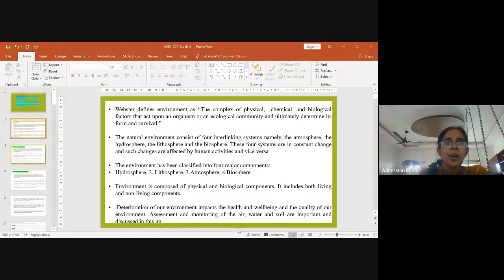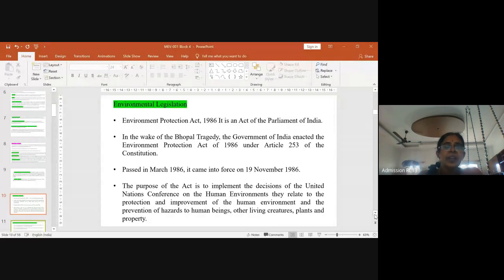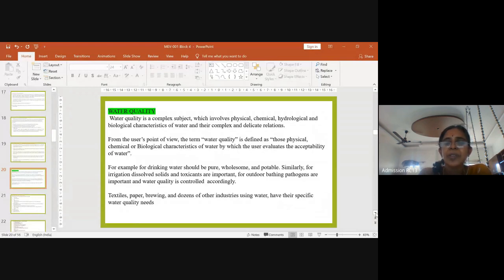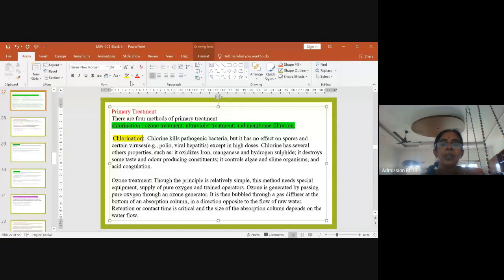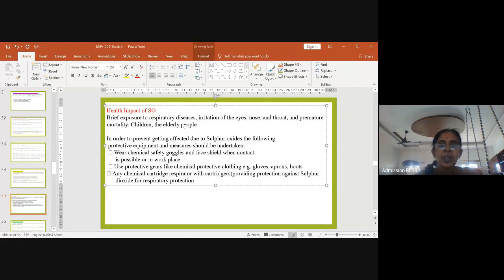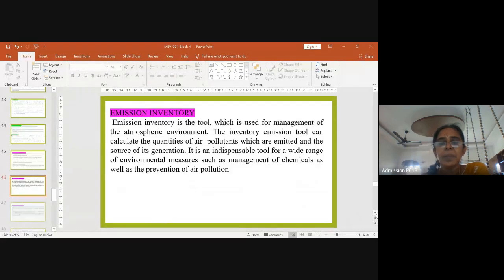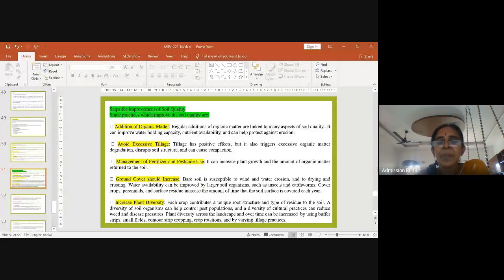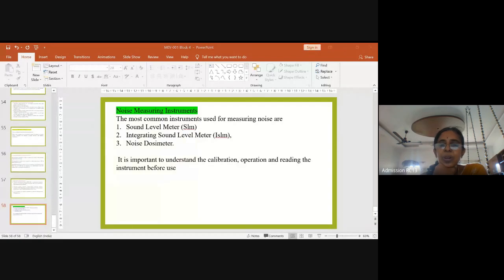Counselling Session for MAEOH 2023-07-30 11:06 GMT+5:30